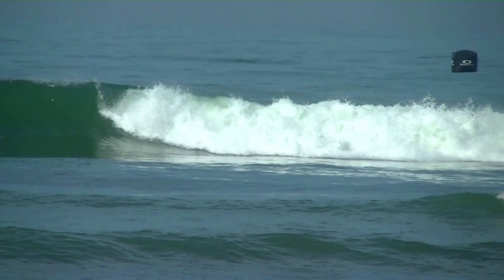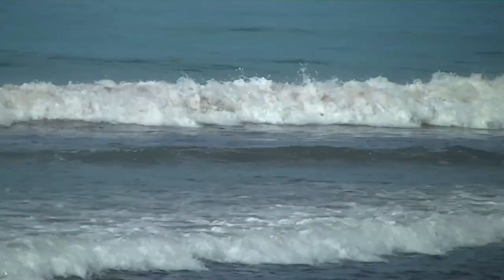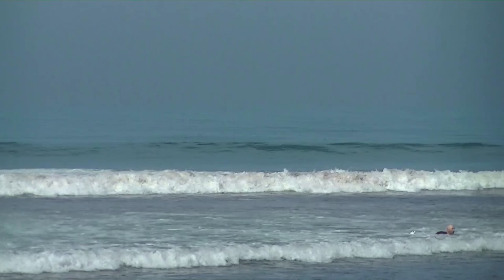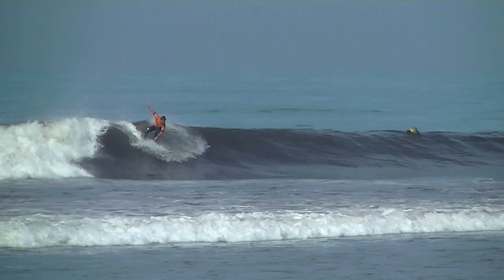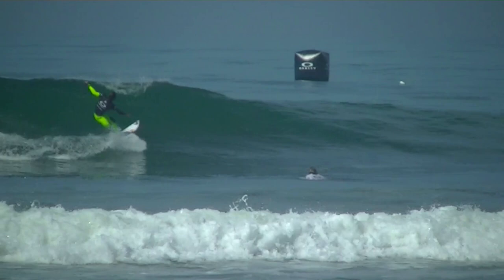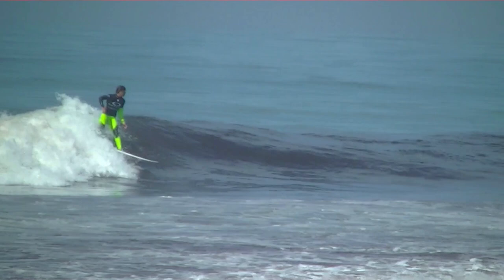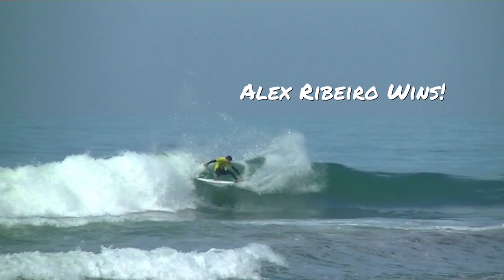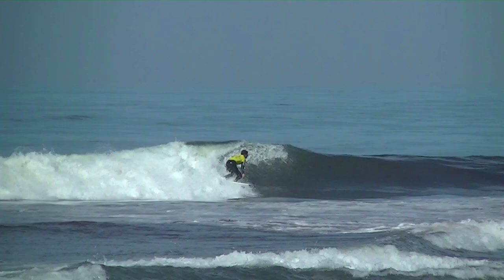Alex Ribeiro, Jeremy Flores, and Kanoa Igarashi surf Trestles 2015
Alex Ribeiro wins Round-1 Heat 21 at Trestles
2015 Oakley Lowers Pro at Trestles

Check out the ballistic Free-Surf Session before the competition started on Day-3. Watch heads rip up the point at Lower Trestles (Lowers).

Lip cracking action lights up perfect medium-sized waves. Glassy waves peel right and left. These guys are scoring long waves. Carving, aerial 360s, tail-sliding action on Vertical lip smacking lines delivered at Lowers. Check out the "Leg Burners" at Trestles.

Round-1 Heat 21:
1st Alex Ribeiro (BRA) 10.60p
2nd Jeremy Flores (FRA) 10.23p
3rd Kanoa Igarashi (USA) 10.07p
4th Ian Gouveia (BRA) 8.93p

This heat features a radical move at the end. Kanoa Igarashi is in the black jersey, Alex Ribeiro is in the yellow jersey, Ian Gouveia is in the white jersey, and Jeremy Flores is in the orange jersey. The pros bust out some Tail slides, aerials, and backside hacks in this video.

This event is a rated as a QS10,000 on the Qualifying Series.

This video contains natural sounds from the beach mixed with some instrumental music.

Hope you have an Epic 2015.

Song Title: Low Tide (210BPM)

Recorded by Philip Dominguez
Hosted by Philip Dominguez

Event Sanctioned By World Surf League
Beach Announcers Included:
Ryan Simmons
Ross Williams

Produced by Trade Federation, Inc